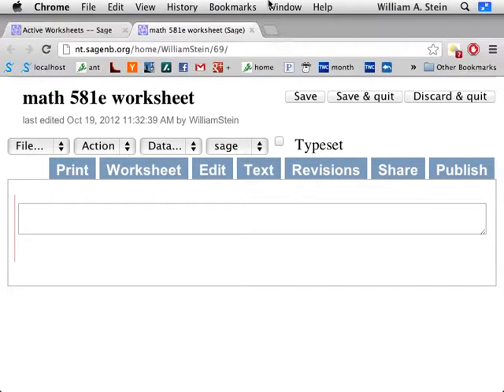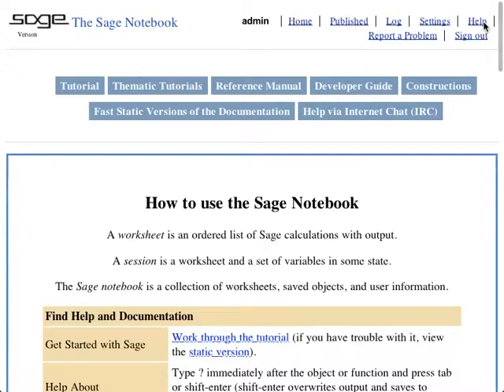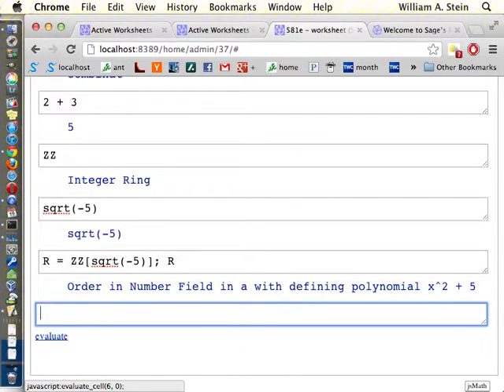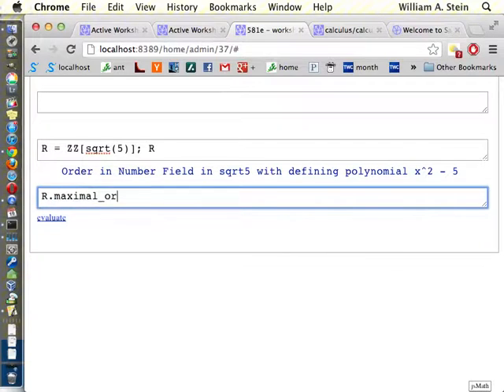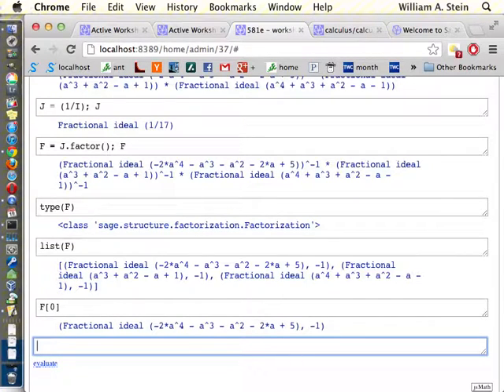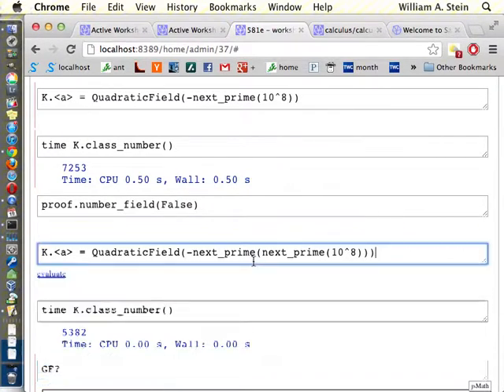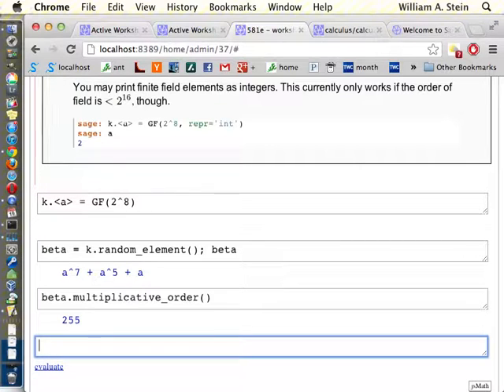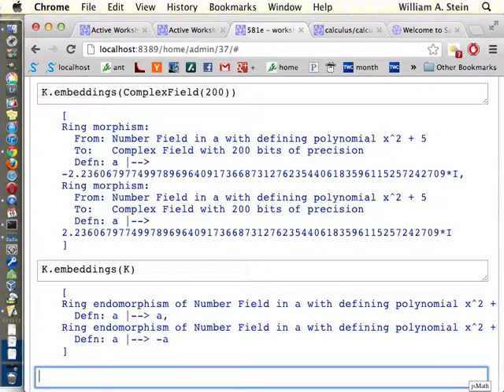Algebraic Number Theory Tutorial on Using Sage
I created this video with the YouTube Video Editor Number Theory Tutorial on Using Sage